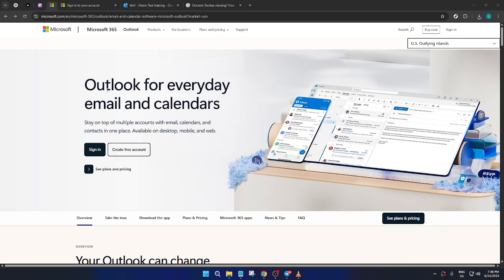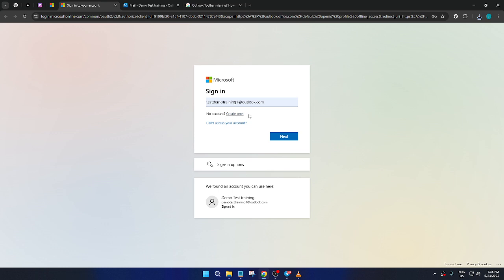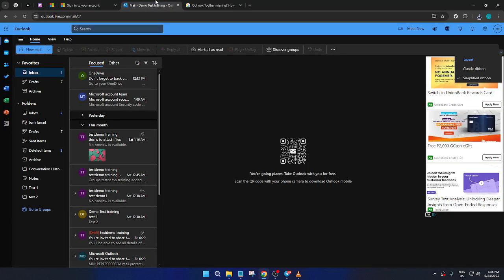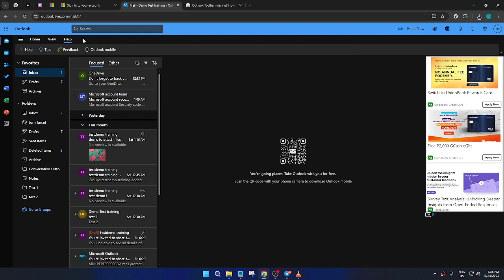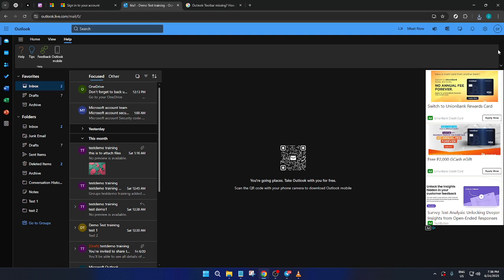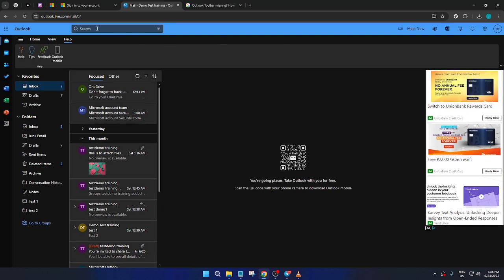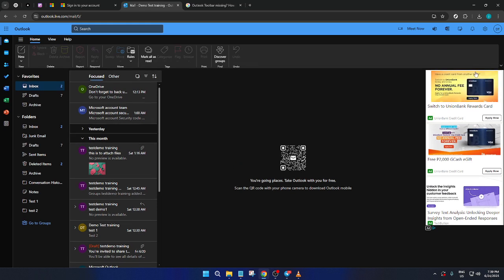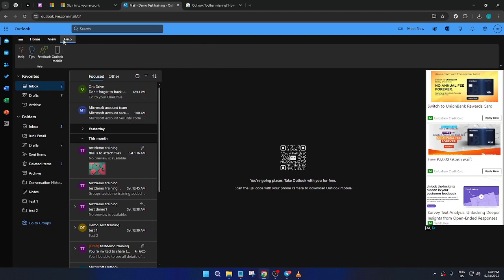How to show Toolbar in Outlook email (Easiest Way) (2026 Guide)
Is your Outlook toolbar missing or hidden? Learn step-by-step how to restore the toolbar (Ribbon) in Outlook email! This tutorial covers solutions for Outlook 365, Outlook Desktop (Windows/Mac), and the Outlook Web App.

Timestamps:
00:00 Introduction
00:36 Common causes for missing toolbar
01:15 How to show/hide the toolbar in Outlook Desktop
02:40 Restoring the toolbar in Outlook 365 and Web App
03:20 Resetting Ribbon customization
04:05 Troubleshooting and additional tips

You’ll discover how to toggle the Ribbon, check minimized or collapsed toolbars, and use Outlook settings to bring back critical buttons like Reply, Forward, and formatting options. This guide works for both classic and new Outlook layouts.

Supported Platforms: Outlook 365, Outlook 2019/2016/2013 Desktop, Outlook Web App